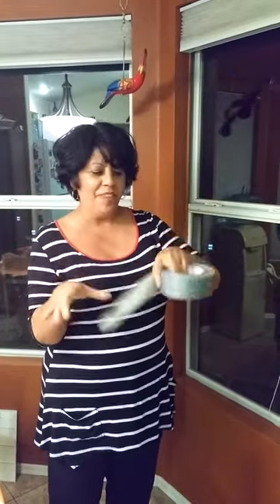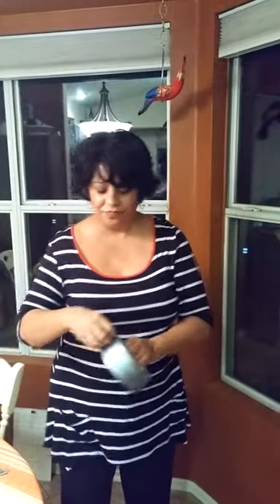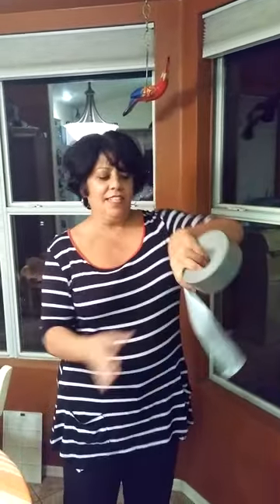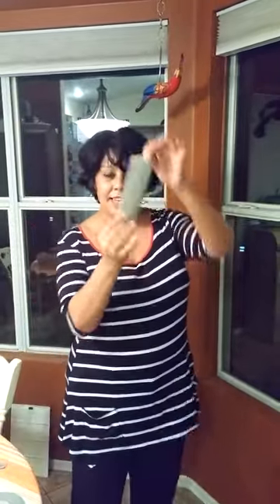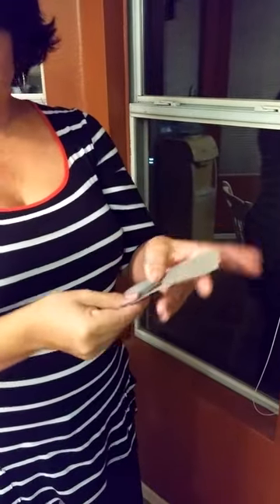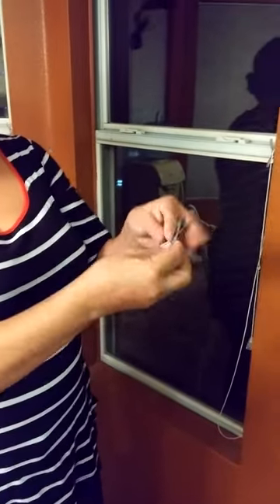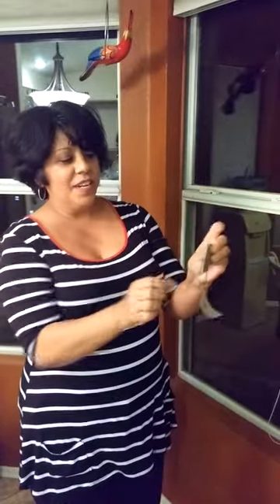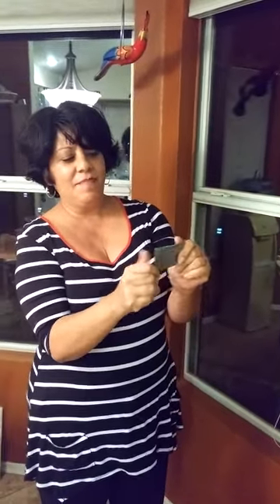Best way to kill a scorpion.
I will show you how to use duct tape to kill a scorpion instead of smashing it.